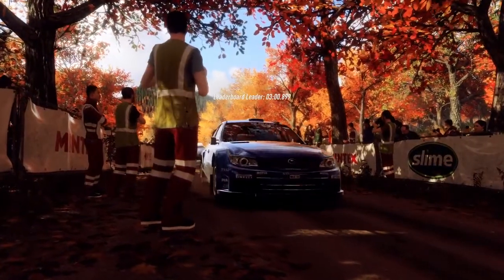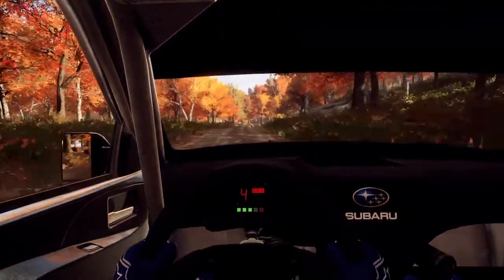DiRT Rally 2 - Impreza Issues at Hancock Hill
Daily Challenge 4/20/23

Location:  New England, USA
Stage:  Hancock Hill Sprint Reverse
Vehicle:  Subaru Impreza 2008

I looked to push the Impreza as often as possible navigating the bumpy gravel road of this short and flowing American stage.  I managed to avoid any catastrophic collisions.  However, I still made a few mistakes that caused notable damage to the Impreza, and also slowed my pace down drastically during these moments.